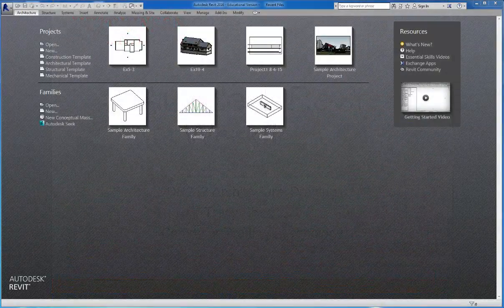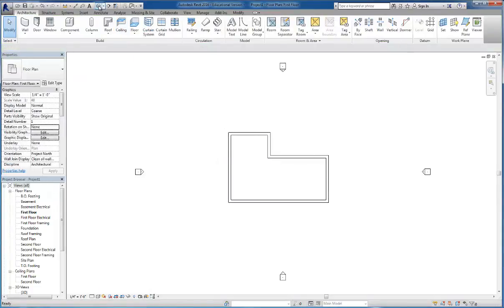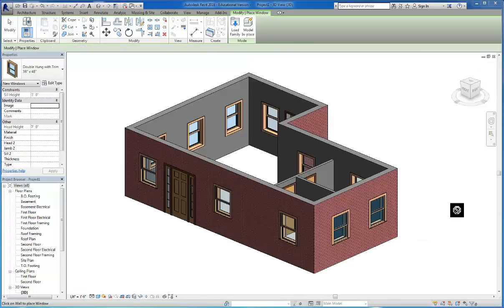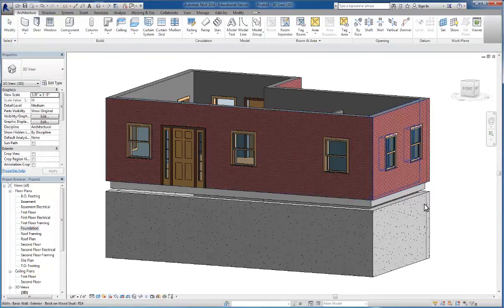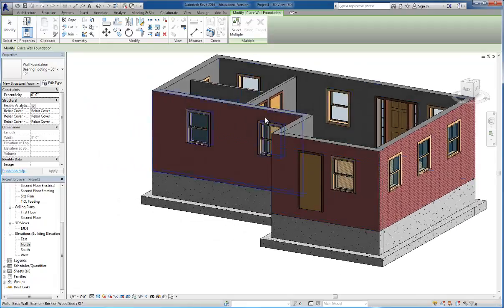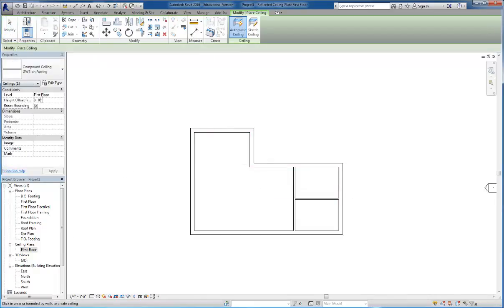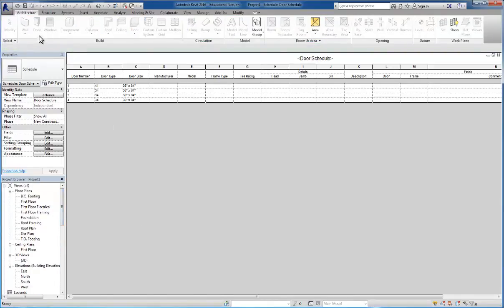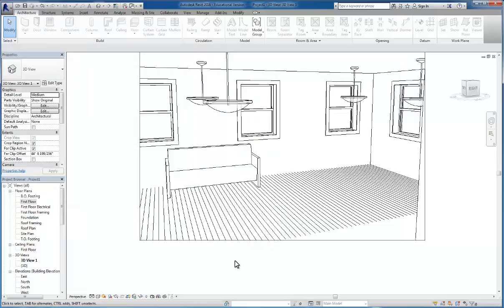Autodesk Revit Workflow